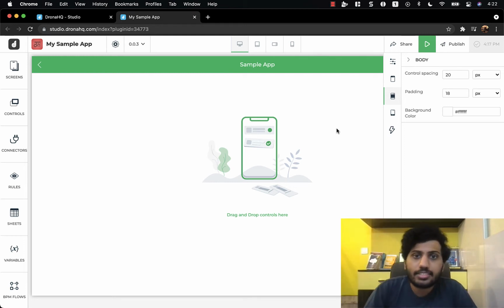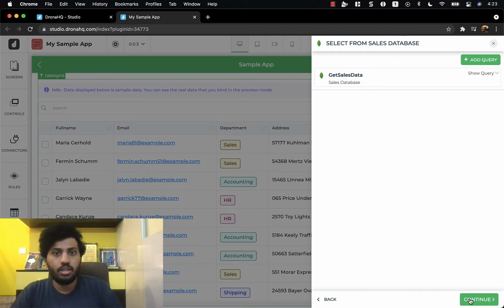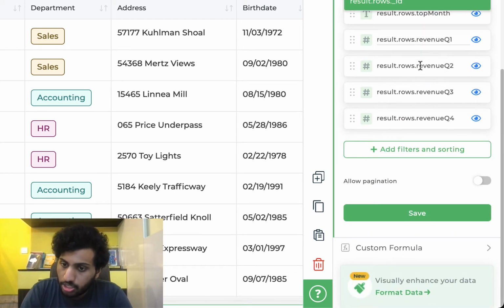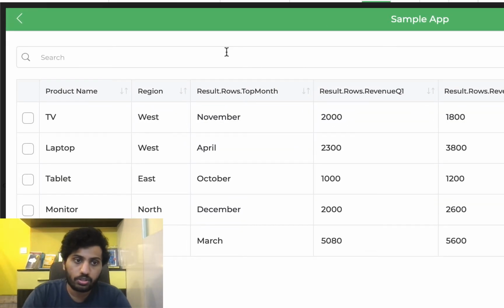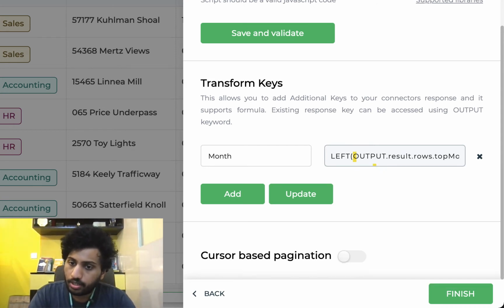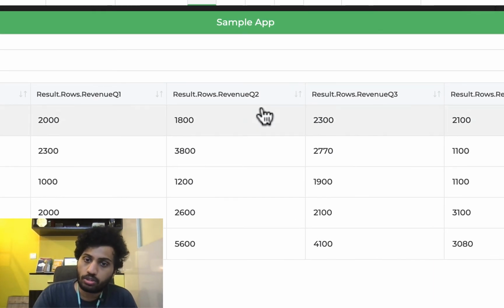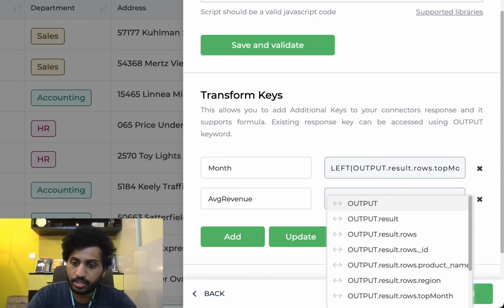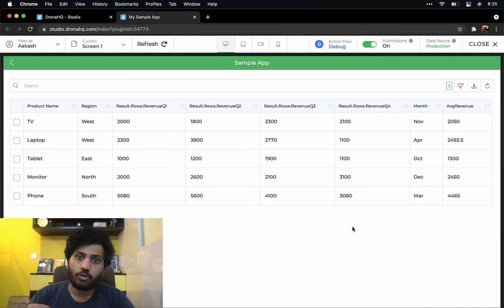How to use transform keys to quickly format your data - Explained!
The transform keys in DronaHQ give a critical advantage to app makers who need to transform the data they pull from a data source.

Learn how to make the most of this function by seeing it live in action, and apply the same to your apps to equip it with more power!

Check out our ready template collection to get customized apps for your use-case available at a

To sign up for free and try it out yourself,